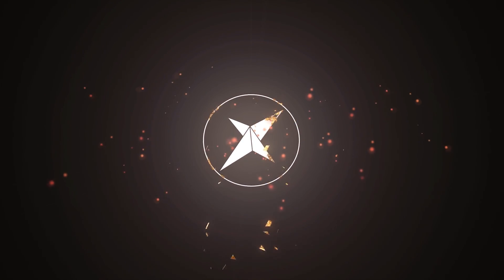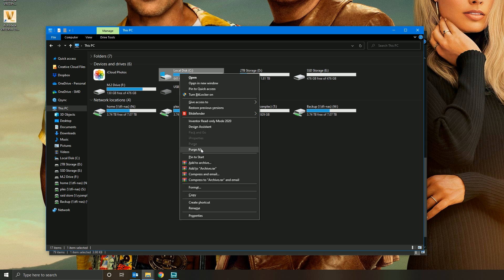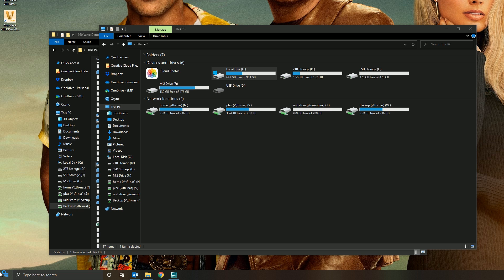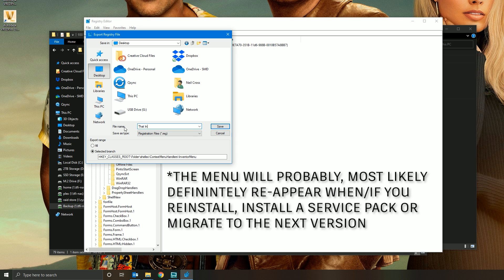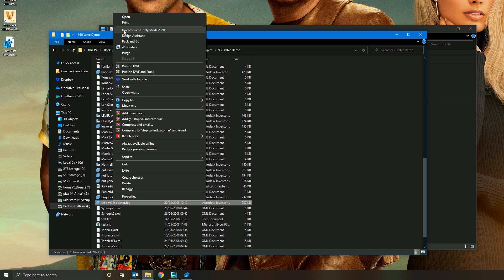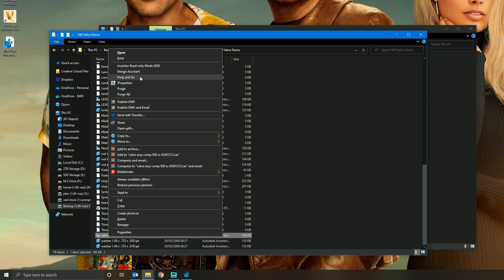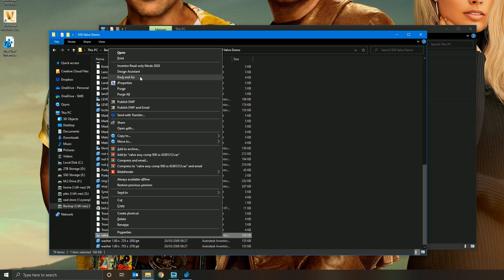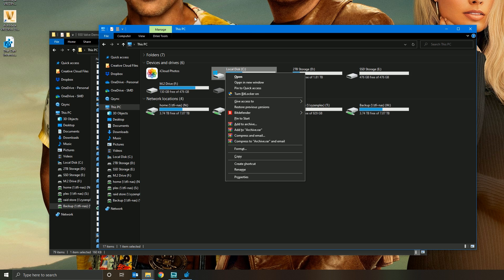Remove that ANNOYING Inventor Right Click Windows Menu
Quick tip, Inventor plugs into Windows and puts a bunch of commands in your Windows right click menu, this is how to remove that obnoxious mess.